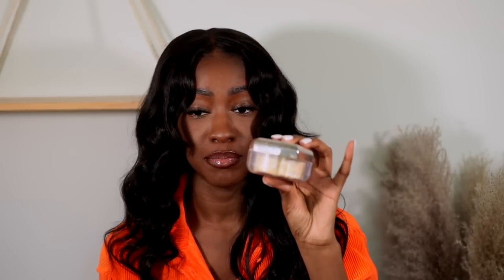Setting Powders You NEED This Summer to Stay Oil Free l Too Much Mouth